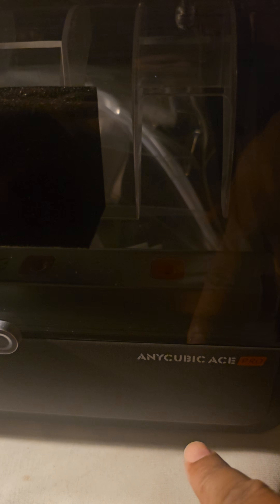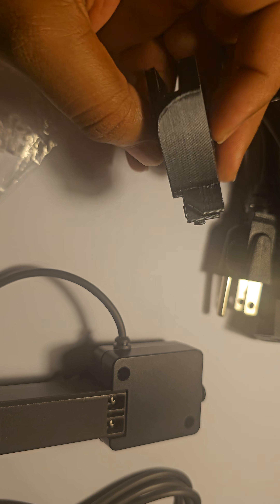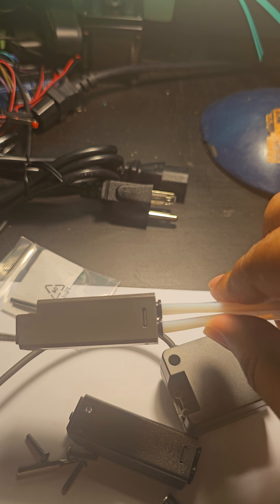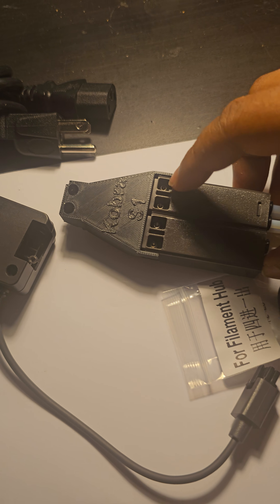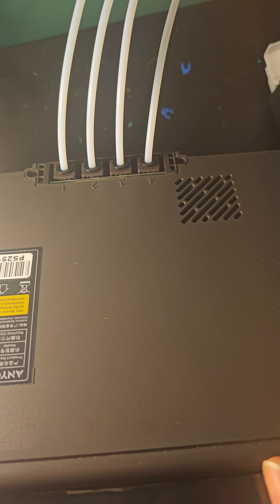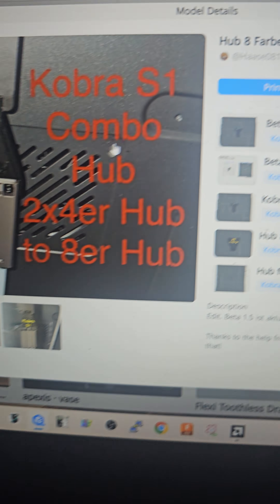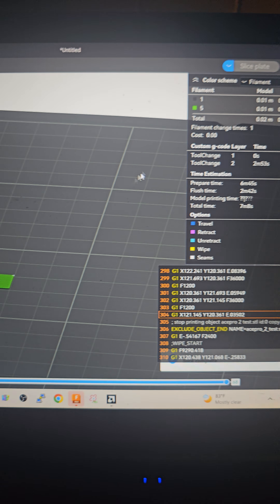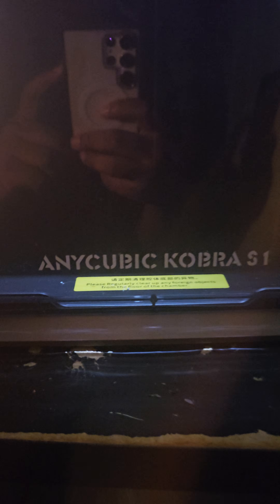Adding Another ACE Pro to Your Anycubic Kobra S1 Combo (8 Colors)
In this video, I’m adding a second Ace Pro unit to my Anycubic S1 combo setup!

Anycubic's official 8 filament hub